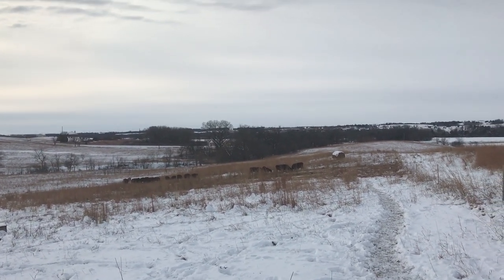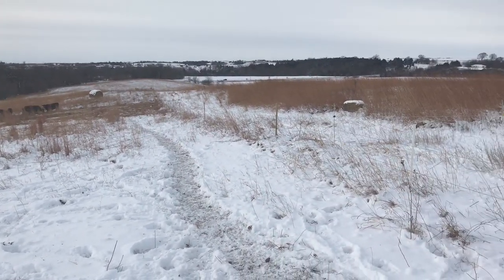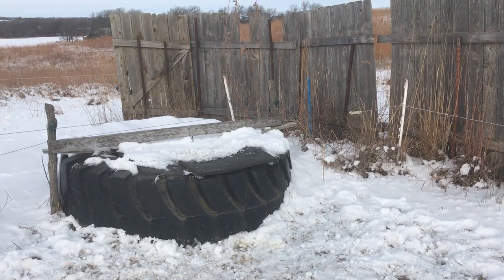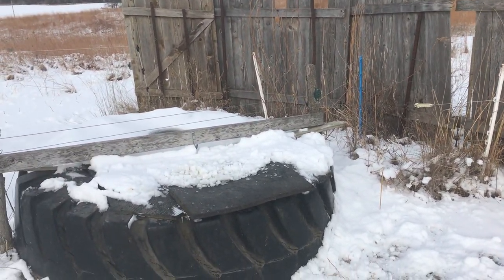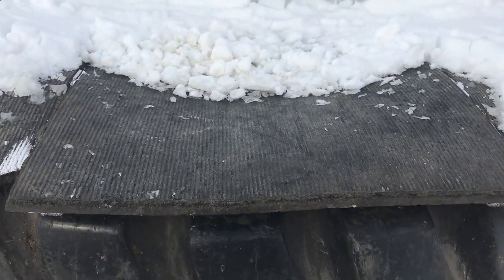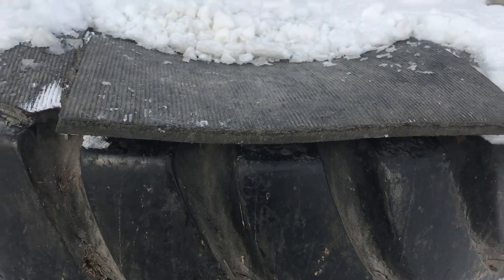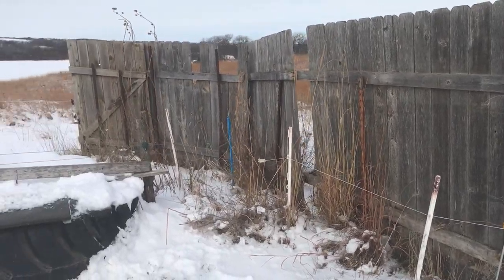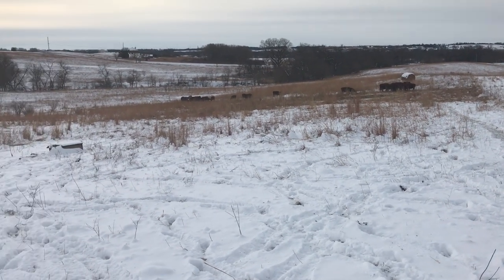Livestock freeze proof water tank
Protecting the water surface (cover) along with daily recharge of fresh well water keeps our cattle water open during the winter.  This video was taken during a 17 day stretch of below freezing high temperatures in southeast Nebraska (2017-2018).